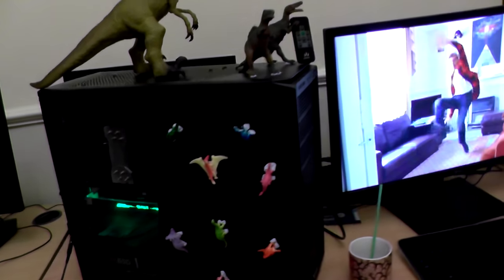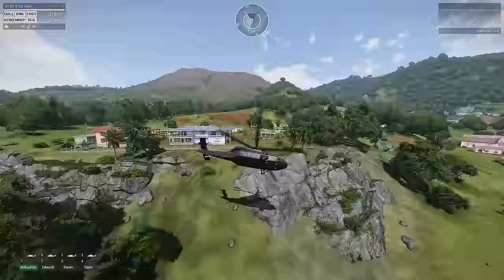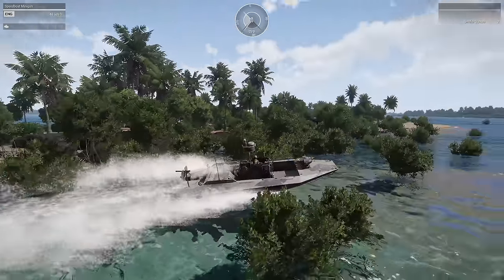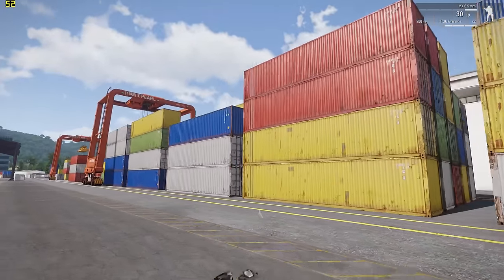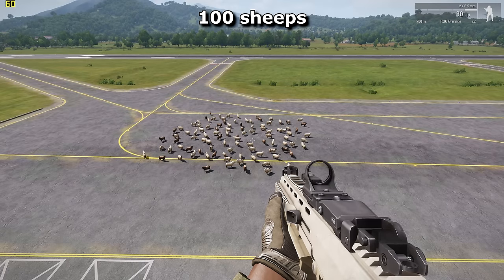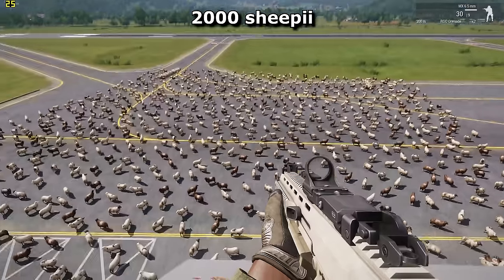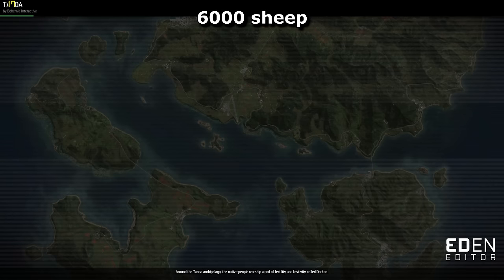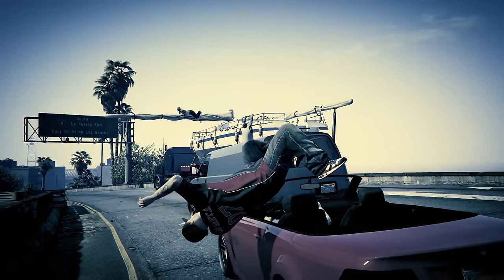ULTIMATE BENCHMARK CHALLENGE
Let's resort to unnatural means to slow stuff down. Got any game / idea suggestions? Post them below and I'll give them a go!

0:13 - Why Arma 3?
1:17 - Normal testing (Maxed out / Ultra)
2:00 - Alternative solution to low FPS
2:24 - Lots of sheep!
4:00 - My search for the perfect benchmark continues.